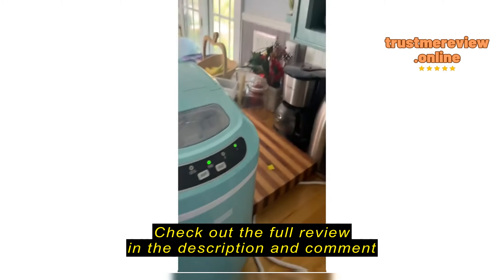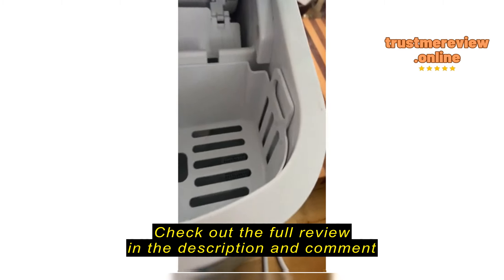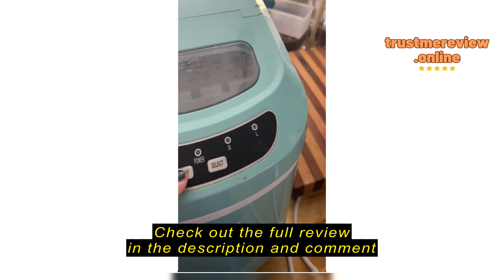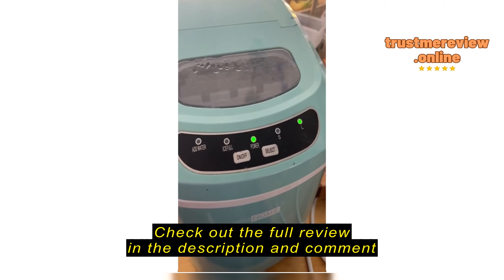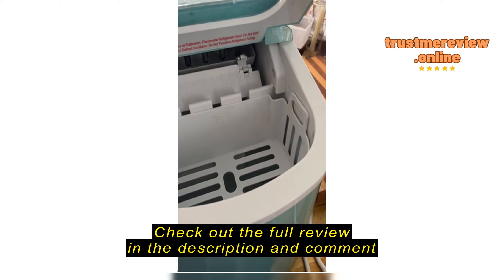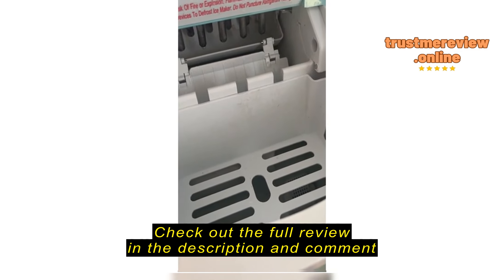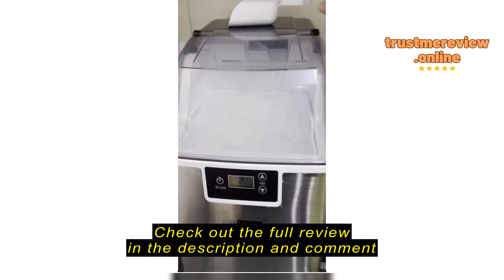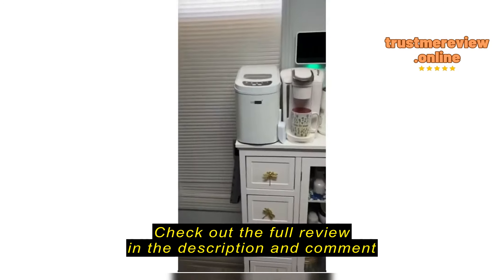Review: VIVOHOME Electric Portable Compact Countertop Automatic Ice Cube Maker Machine VH289-SL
VIVOHOME Electric Portable Compact Countertop Automatic Ice Cube Maker Machine with Hand Scoop and Self Cleaning Function 26lbs/Day Silver

Review: VIVOHOME Electric Portable Compact Countertop Automatic Ice Cube Maker Machine VH289-SLIntroductionpStruggling with a faulty fridge ice maker or tired of constantly running out of ice during gatherings? Look no further than the VIVOHOME Electric Portable Compact Countertop Automatic Ice Cube Maker Machine VH289-SL. As someone who has faced the inconvenience of unreliable ice sources, investing in a reliable ice maker was paramount to ensure seamless entertaining and everyday convenience. Without a dependable solution like the VIVOHOME ice maker, the hassle of manually refilling ice trays or making frequent trips to the store for bags of ice can quickly turn any occasion sour./pThings to Consider before Buying an Ice MakerpBefore diving into purchasing an ice maker, it's essential to consider the convenience it brings to your life. Whether you're a frequent entertainer, a large family, or simply someone who enjoys a refreshing cold beverage, having a steady supply of ice a